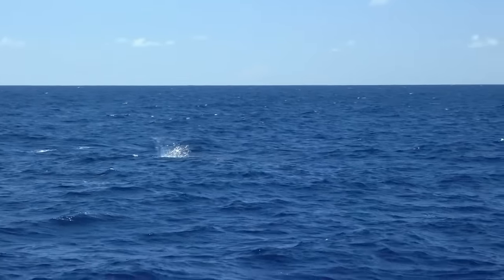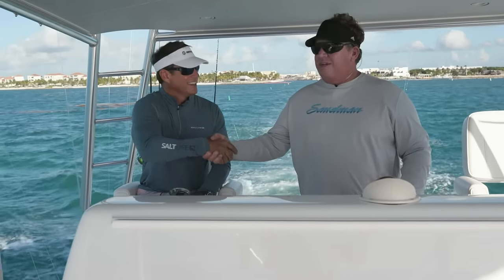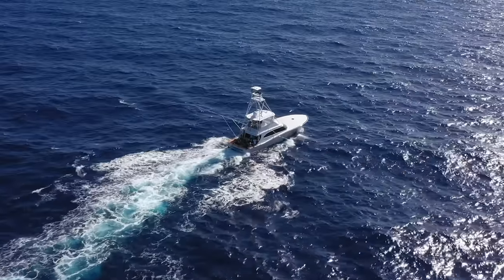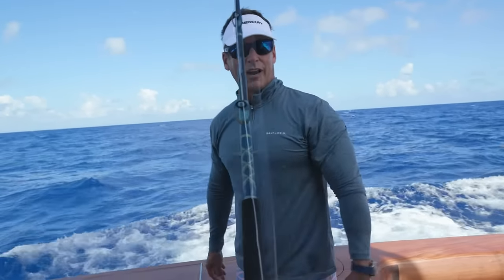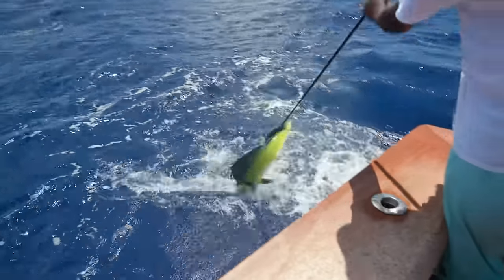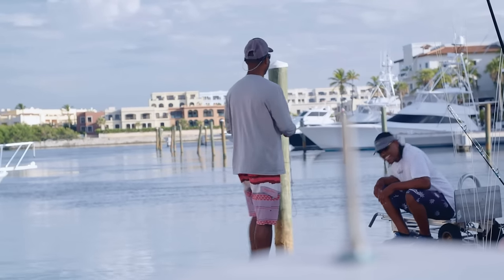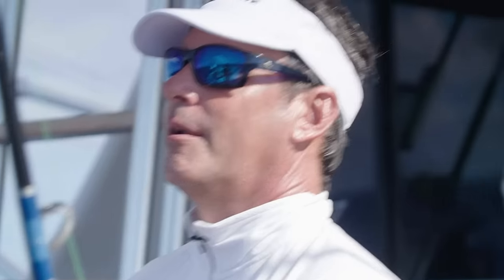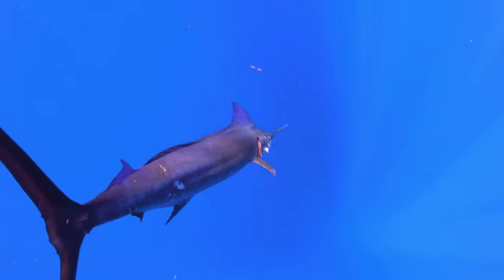MASSIVE Blue Marlin Catch in Capcana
Peter Miller goes fishing in Punta Cana and catches a giant blue marlin. Check it out!